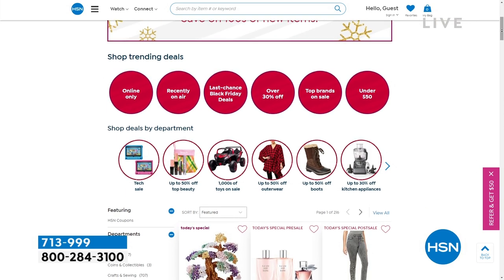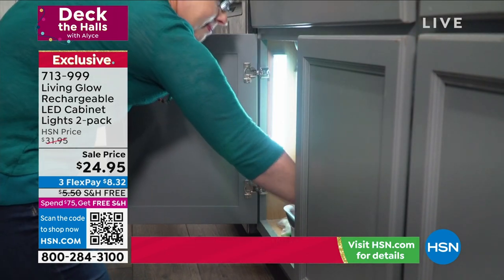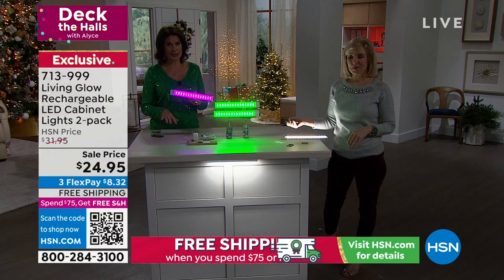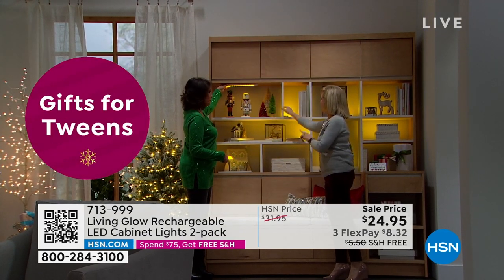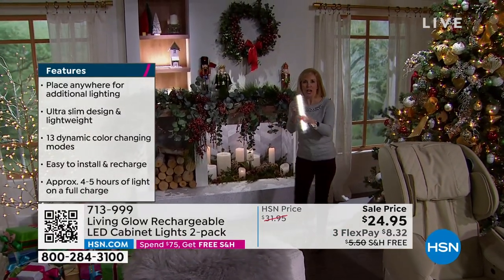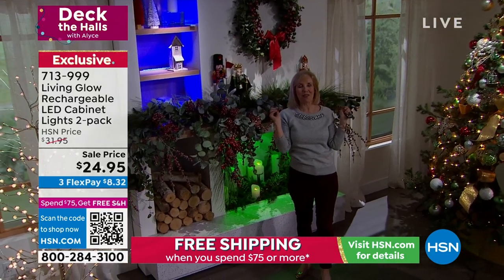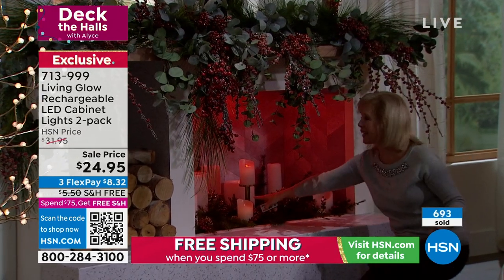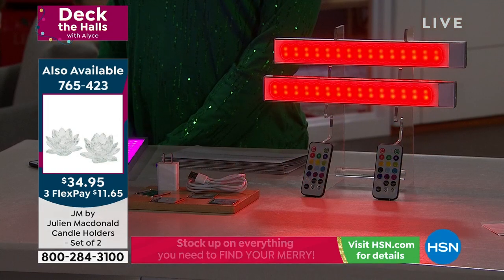Living Glow Rechargeable LED Cabinet Lights 2pack with 2...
Living Glow Rechargeable LED Cabinet Lights 2pack with 2 Remotes
Here's a unique technology for accent and under cabinet lighting. No wires. No tools. No mess. No damage. And these rechargeable lighting products are slim, lightweight and easy to install. Light on!

     USB cord

     USB adapter

    4 Brackets

    4 Pieces sticky tape

    2 Remotes

    2 CR2025 lithium 3volt batteries for remotes (Installed with activation strip)